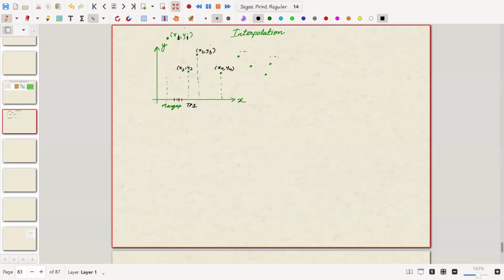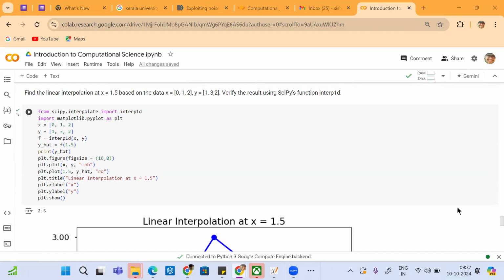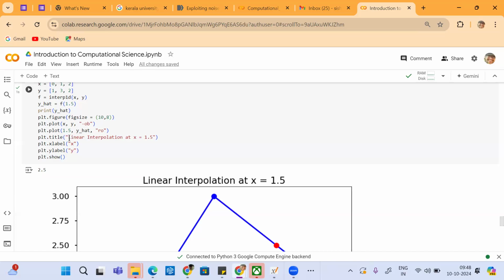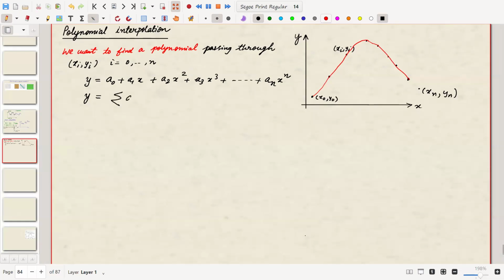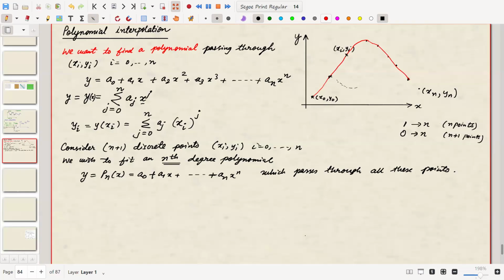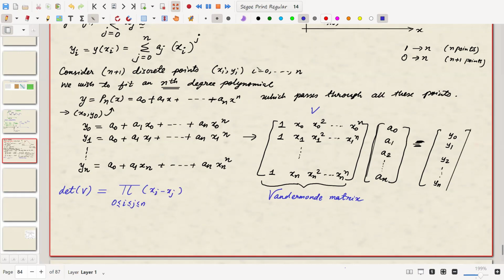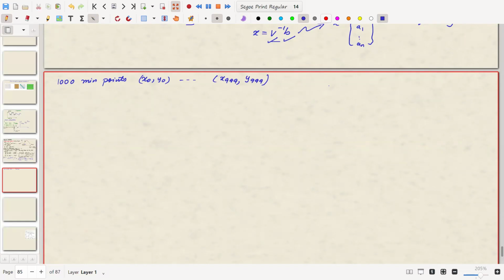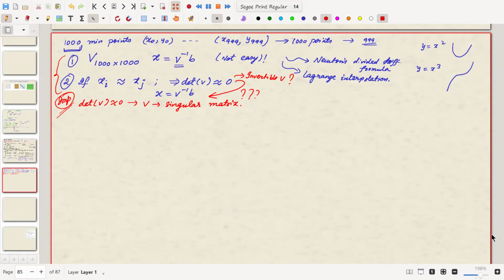Linear and polynomial interpolation technique